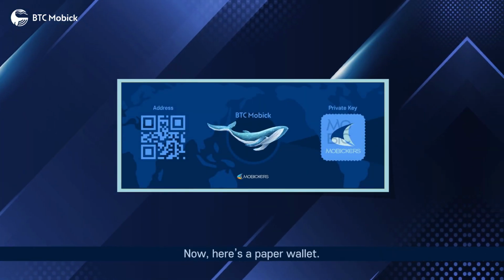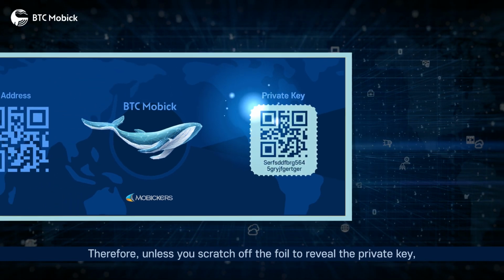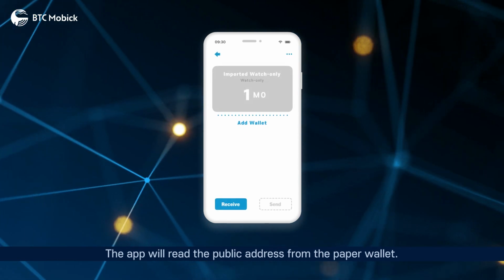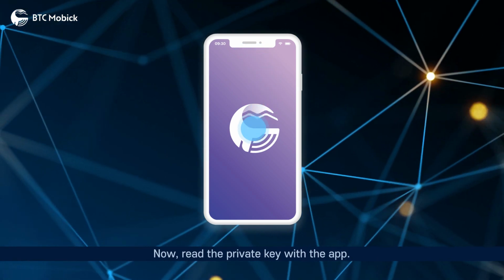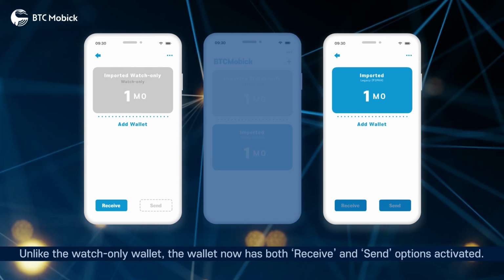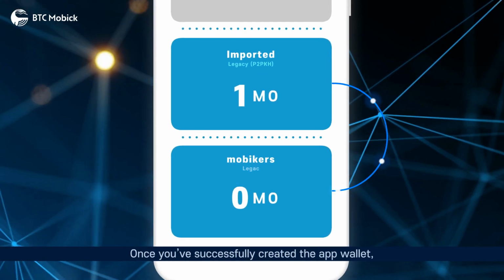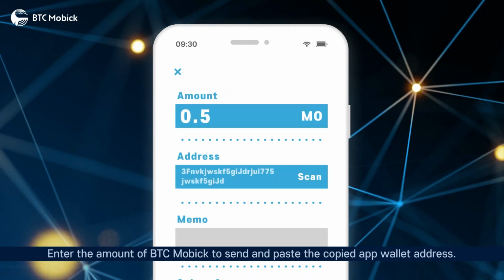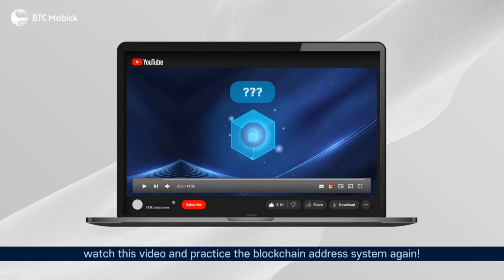How to use a paper wallet